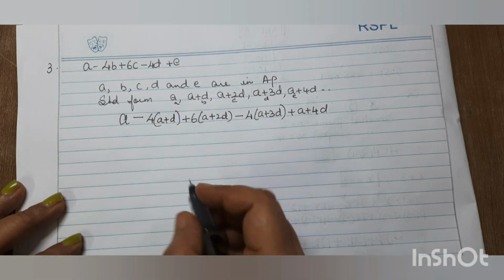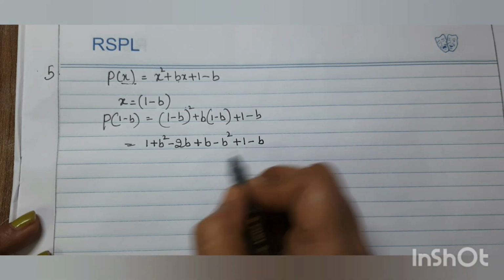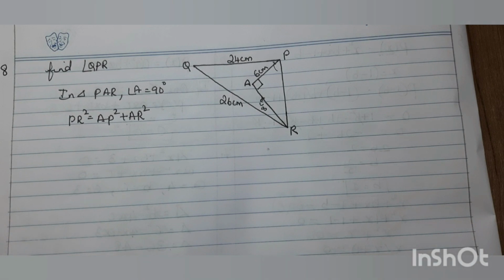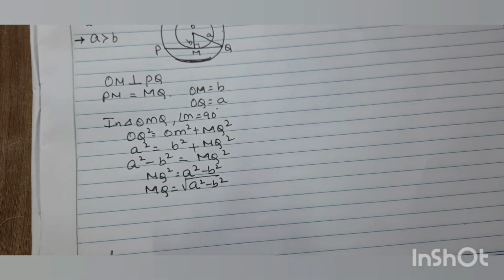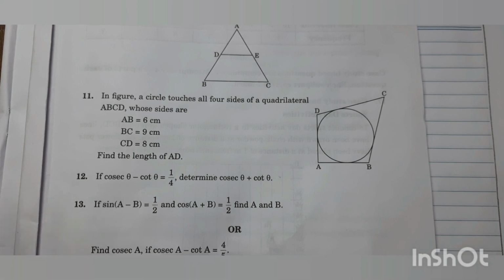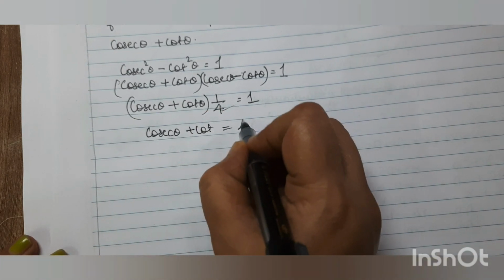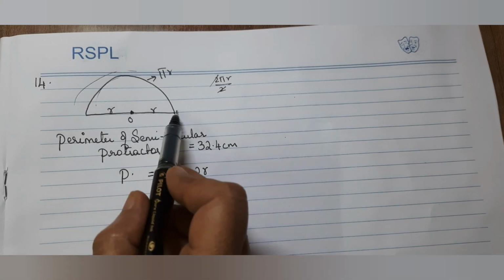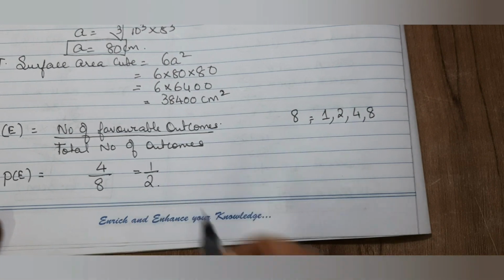RSPL/1 Pariksha |2020-2021| samplepaper 1| section I (1-16)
rsplsample papers -1
section 1 (1-16)